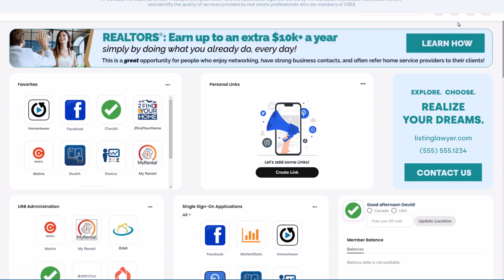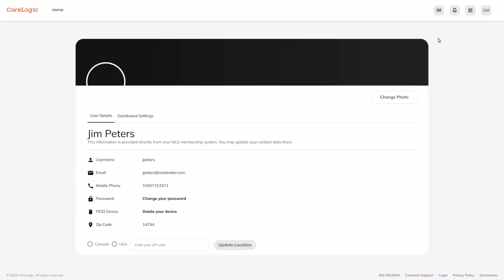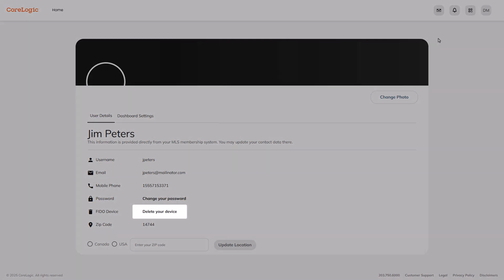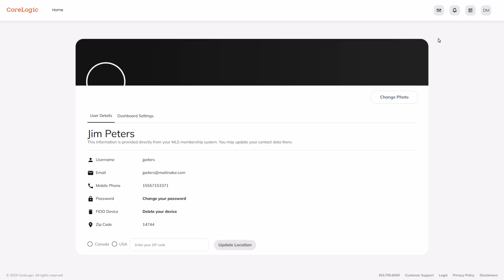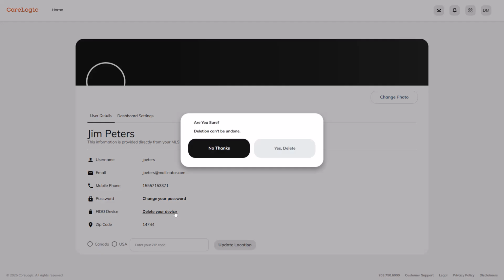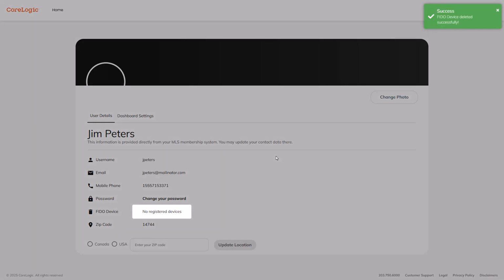Clareity® - How To Remove A FIDO Device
Legal